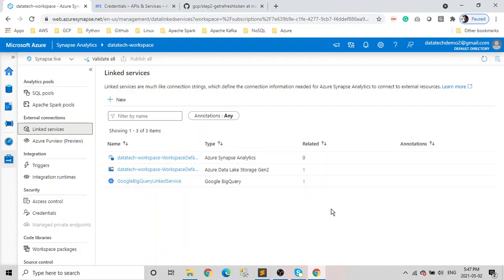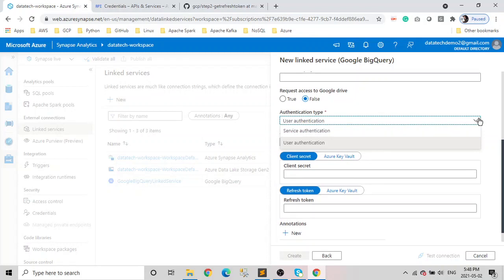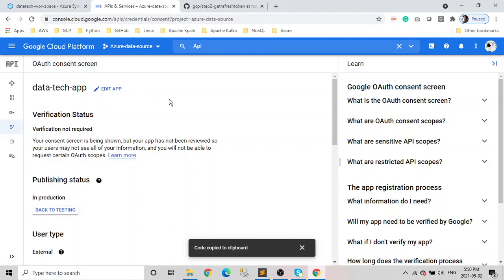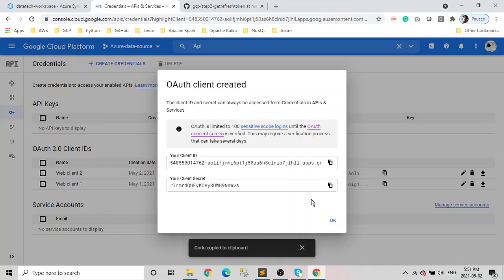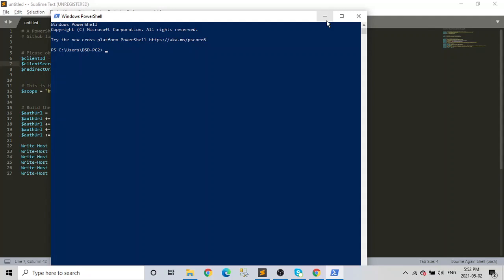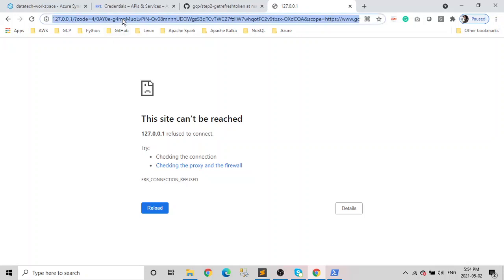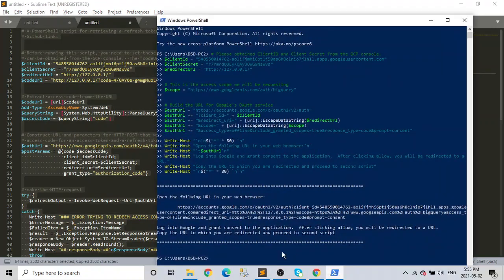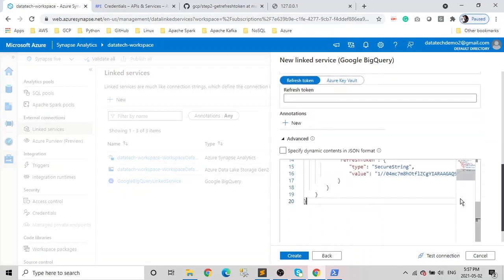Google BigQuery connection (or linked service) in Azure Synapse analytics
1. How to connect Google BigQuery with Azure Synapse analytics?
2. How to create a linked service (or connection) for Google BigQuery in Azure Synapse analytics?

Azure Synapse Analytics linked services
Azure Synapse Analytics connection
Azure Synapse Analytics connection with Google BigQuery